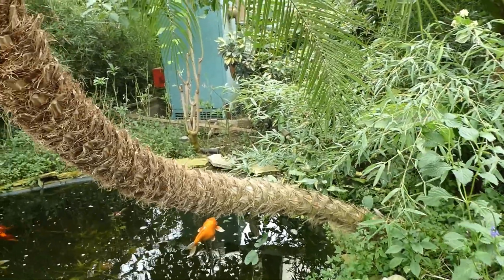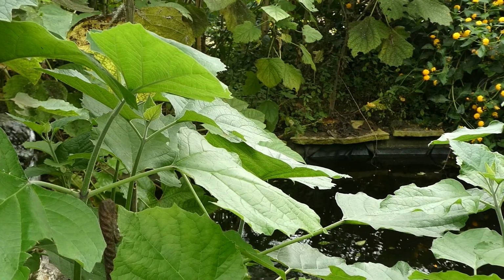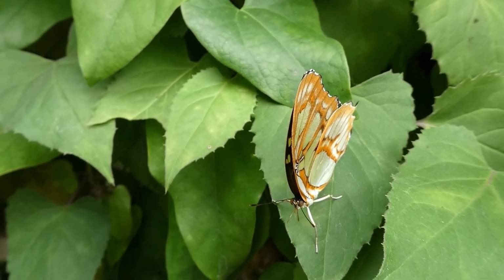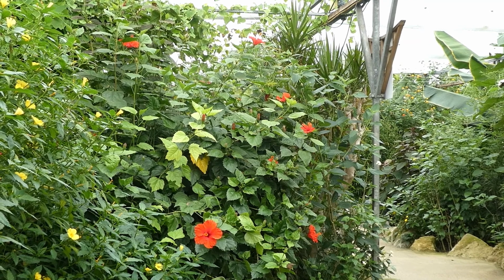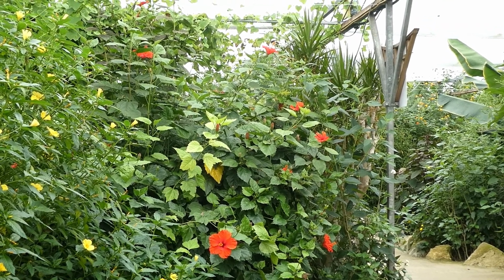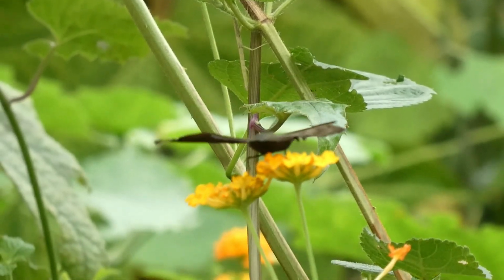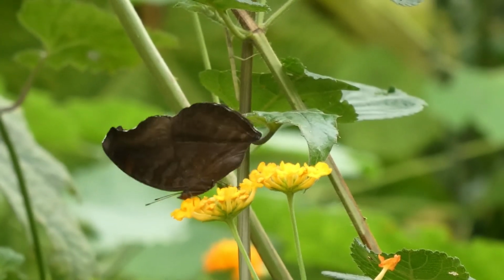A visit to see the tropical butterflies at Butterfly World !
Come and watch our visit to " Butterfly World " and see a Kaleidoscope of Tropical Butterflies ,Little waterfalls and lush Tropical plants and Flowers that the butterflies need to survive !
Also may I ask you to comment ,it makes making videos all worthwhile.
Blessings xxxShaz
Music
"Confliction and Carthasis by Asher Fulero